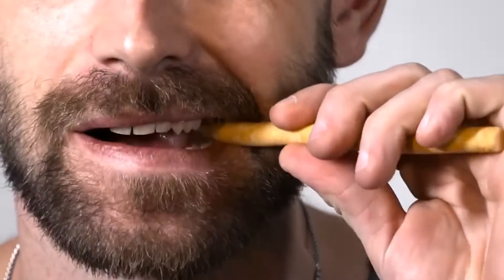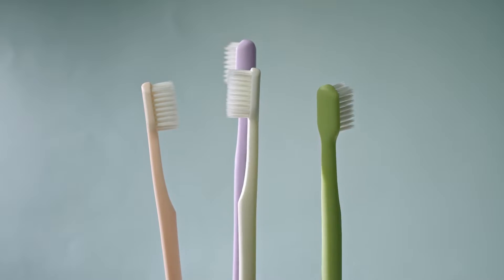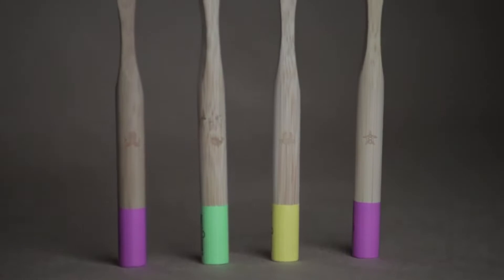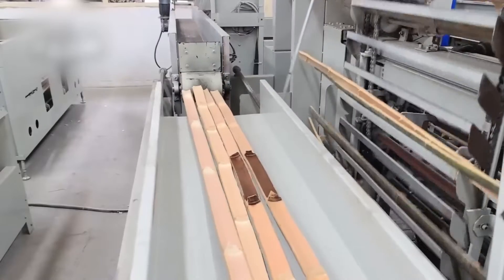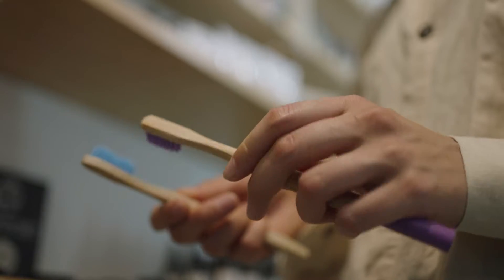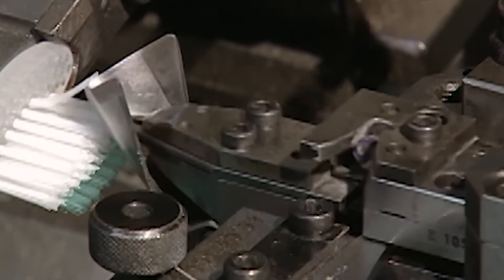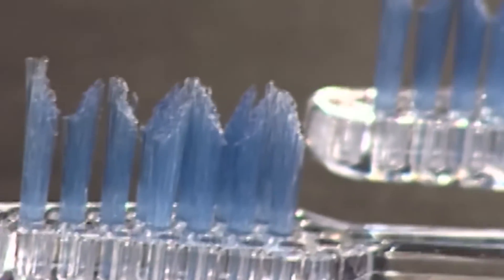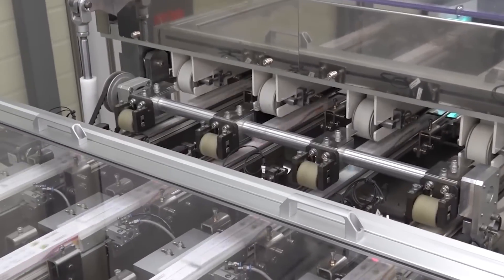How Toothbrushes Are Made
Toothbrushes are essential oral hygiene tools that have evolved significantly over the years. Brushing teeth was a thing even thousands of years ago when people used twigs to clean their teeth. Now, consumers can choose from several toothbrushes with soft or hard bristles, natural or synthetic bristles, and in a variety of sizes, colors, and configurations. But how are toothbrushes made?